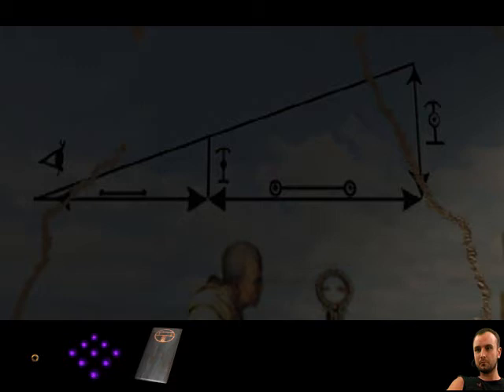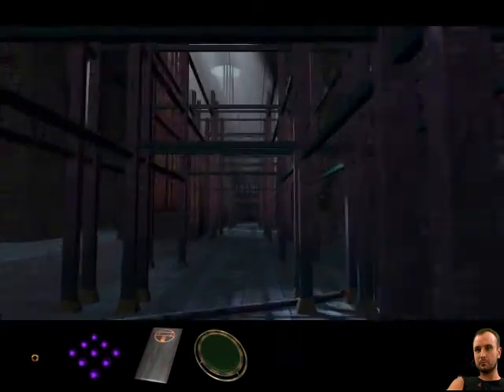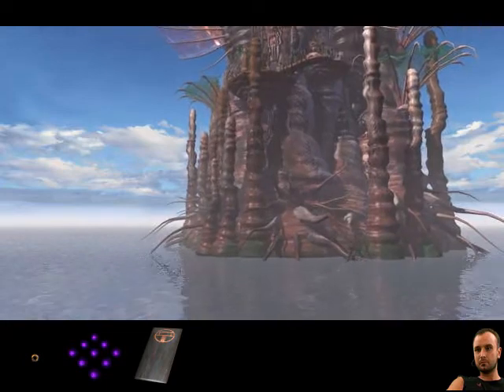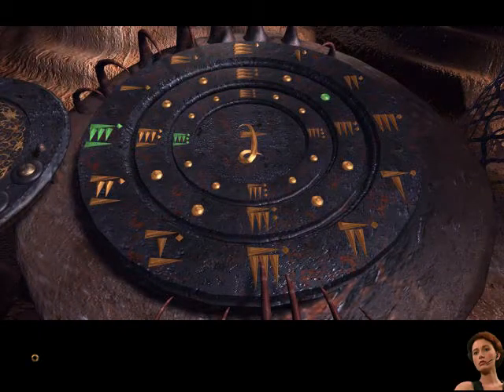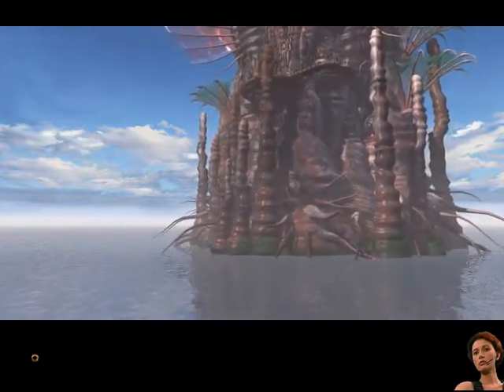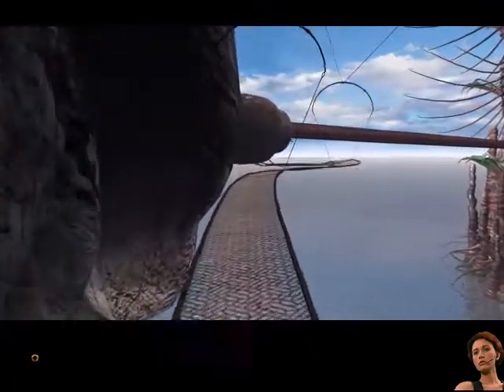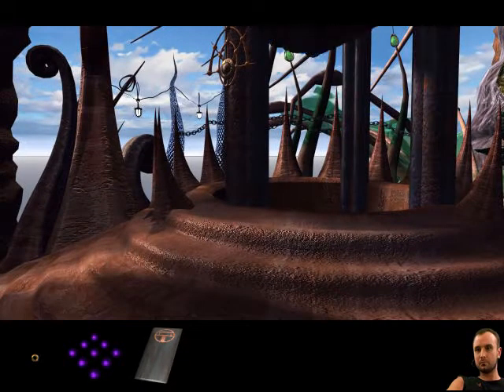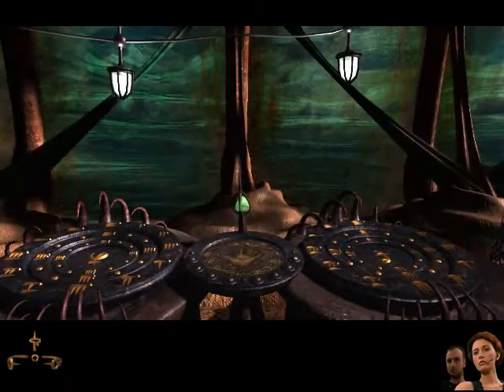Let's Play Schizm - Part 7 - You're Not in My Space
We manage to crack the remaining puzzle in the temple but get a bit stuck on where to go next. (Don't worry, the solution is shown in the next video!)